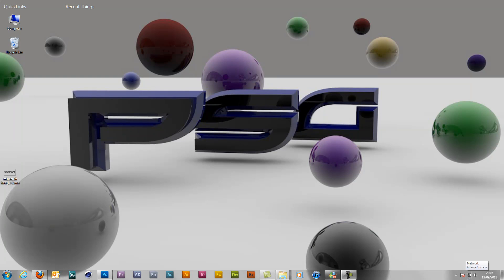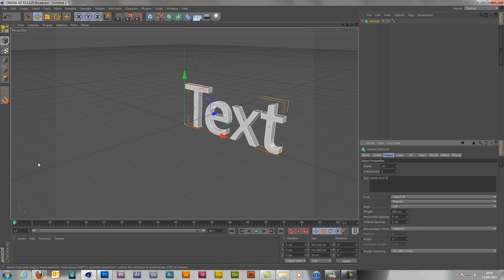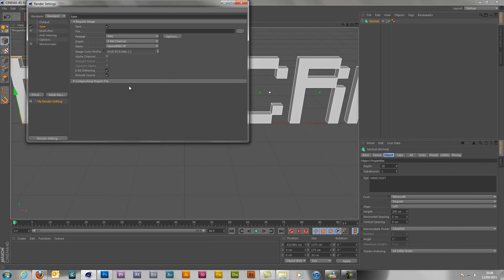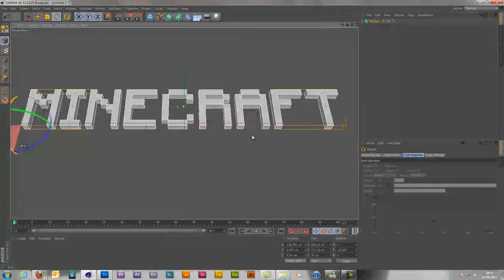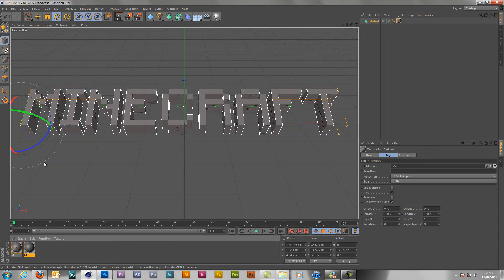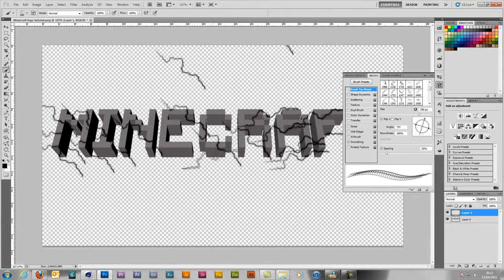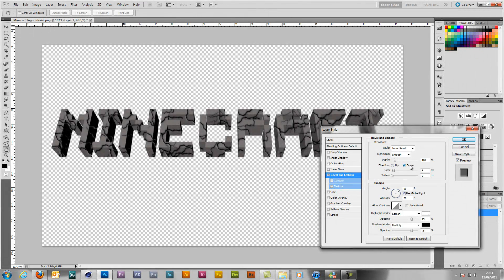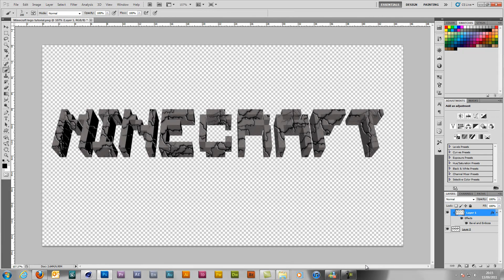How to create the minecraft logo in photoshop and cinema 4d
here is a quick and easy way to create a minecraft replica logo I am new to cinema 4d so maybe it can all be created within there but I know photoshop well so finished it off in there.